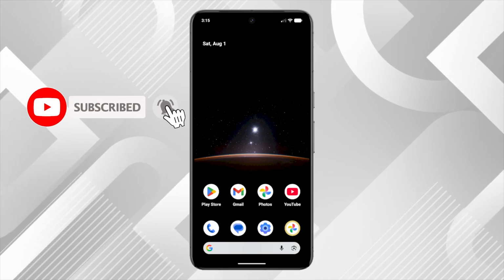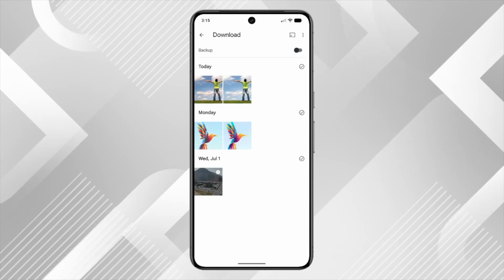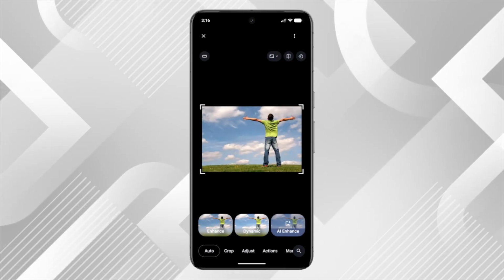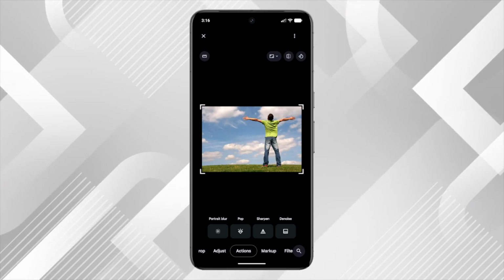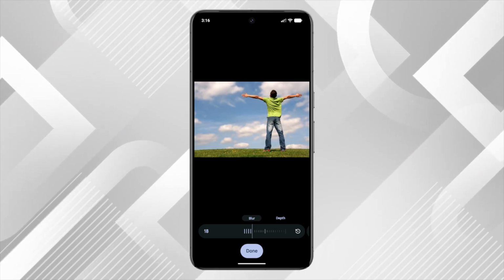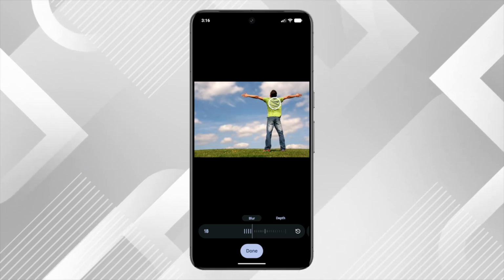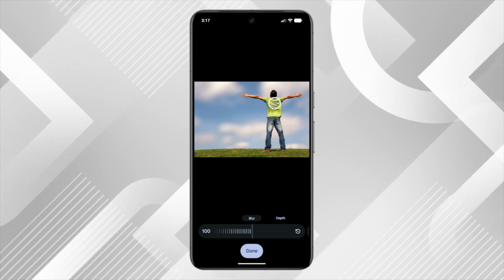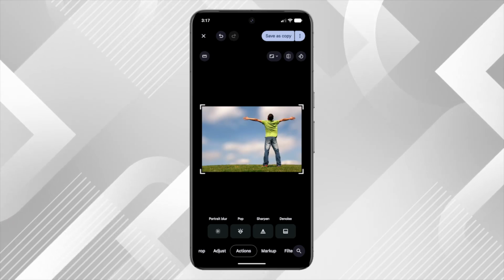How To Blur A Picture's Background In The Photos App On Google Pixel (Full Guide 2026)